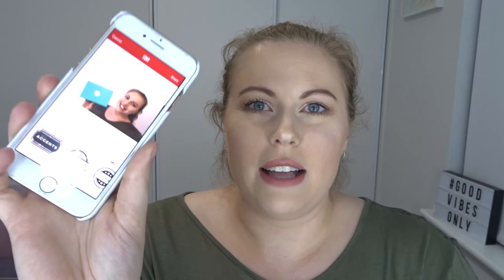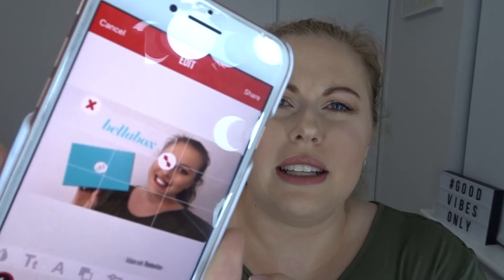HOW TO MAKE YOUTUBE THUMBNAILS ON YOUR PHONE WITH FREE APPS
Hey guys! Today I am sharing with you my super easy routine for making Youtube thumbnails right on your phone while using only a few FREE apps! It is not a very technical system and very much ideal for beginners and new youtubers not knowing where to start. Even if these thumbnails are not the quality of some very successful youtubers this is definitely a way to get started and make thumbnails that are appealing and professional.

A P P S
Thumbnail maker & Banner maker
Youtube Studio

Shop online with the ShopBack app and get cashback! Sign up with the link below for a $5.00 bonus! ShopBack